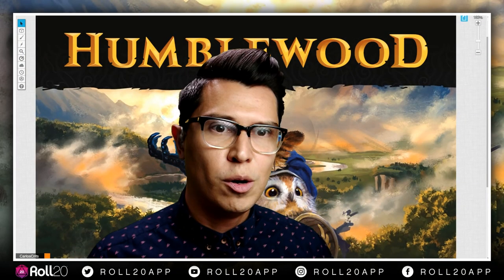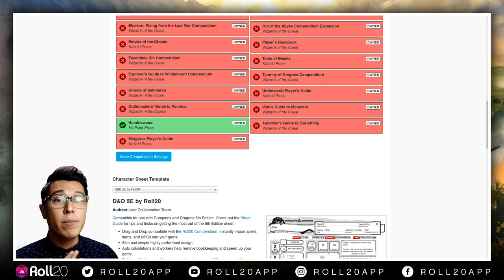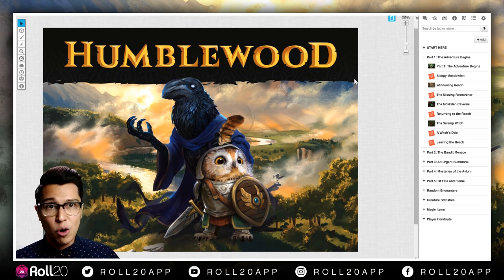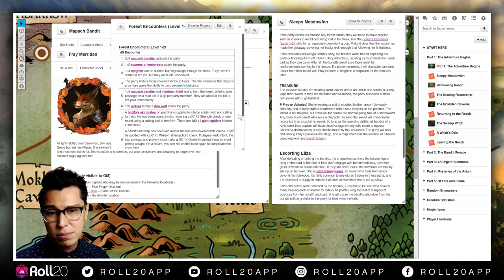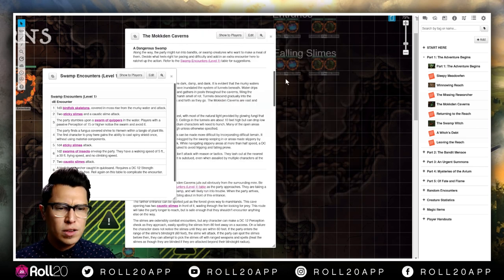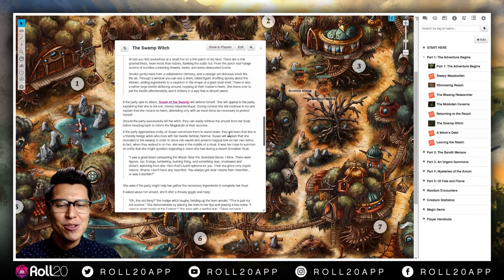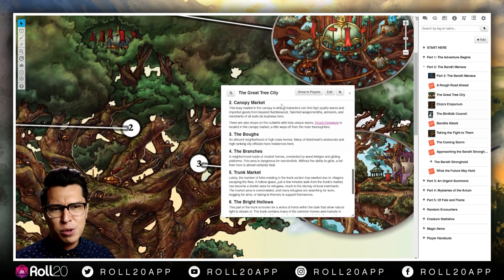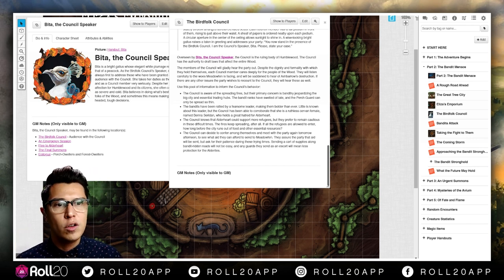Humblewood First Look on Roll20 with Carlos Luna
SPOILER WARNING: This video contains SPOILERS for a premade adventure in Humblewood - check out the timestamps below if you wish to remain spoiler-free!

The enchanted world of Humblewood has arrived on Roll20! Carlos Luna takes you through the wooded wonderland, exhibits the integration for the gorgeous maps and art, and shows off just how easy it is to play on the virtual tabletop!

1:48 What's special about getting a book on Roll20 vs a physical copy and where to find Humblewood.
4:37 How to access your new Humblewood compendium.
5:56 How to create a game with the Humblewood adventure module and bonus compendium selection settings!
10:15 Navigating the Humblewood adventure module in the vtt.
14:52 SPOILERS: Exploring the Humblewood adventure in detail.
1:16:53 New races!
1:20:00 New feats!
1:24:39 New items!
1:27:13 New creatures!
1:29:47 Humblewood religions.

Follow Roll20app on Twitch, Twitter, Instagram, and Facebook to keep up to date on your favorite shows: